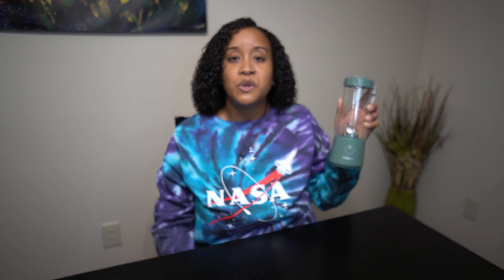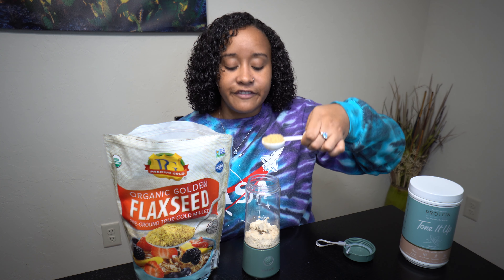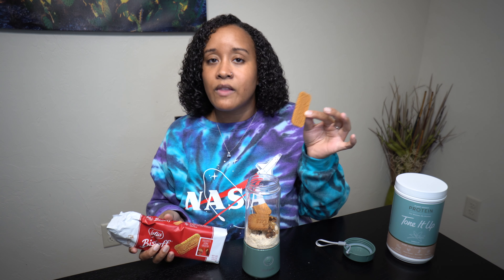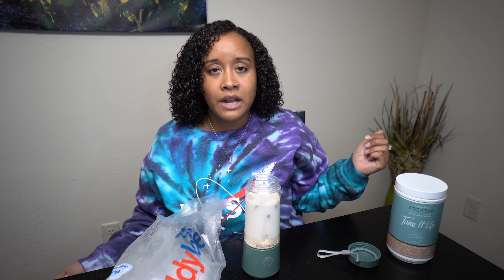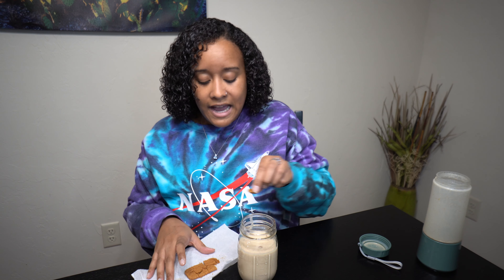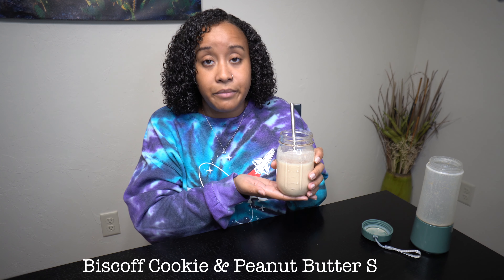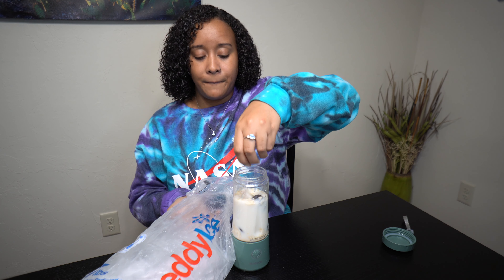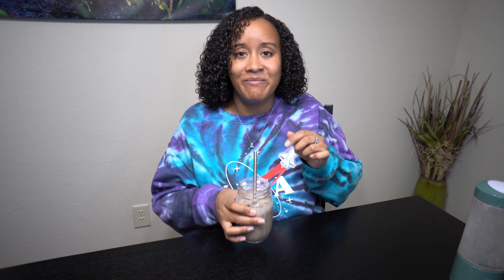Vegan Protein Powder Shake Recipe Tutorials | Ash on the Line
Vegan Protein Powder Shake Recipes | Ash on the Line

0:00 - Introduction
0:37 - Biscoff Cookie & Peanut Butter Shake Recipe
4:43 - Oreo Protein Shake Recipe